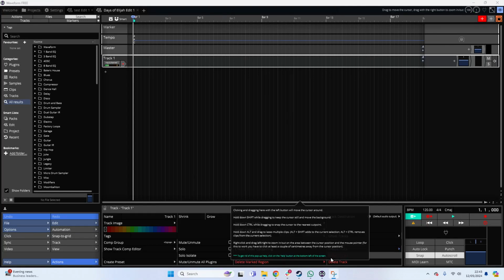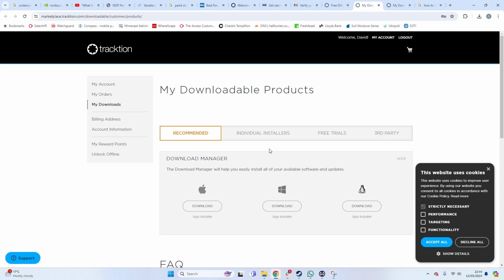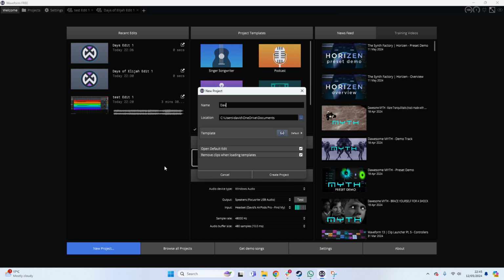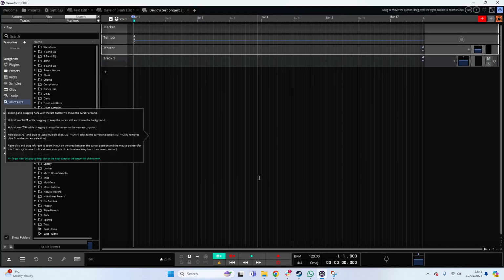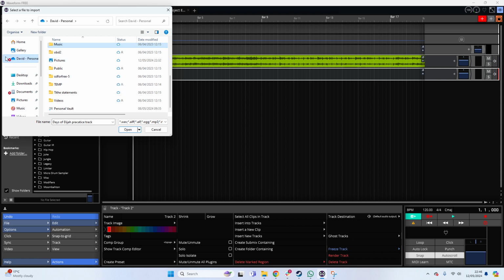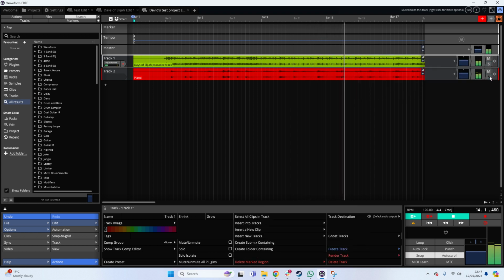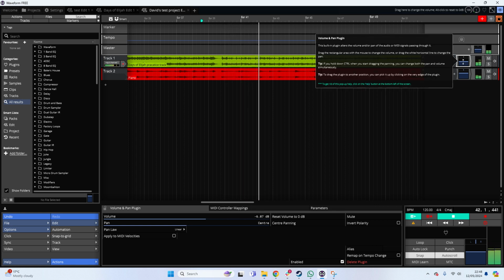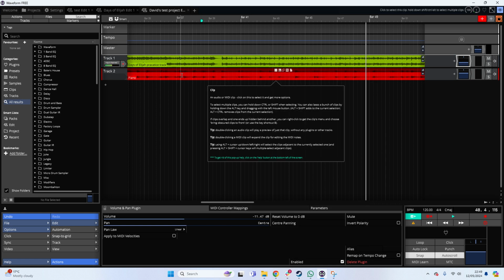DAW on Windows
Very short intro on how to use a DAW (recording/playback etc) application on Windows.